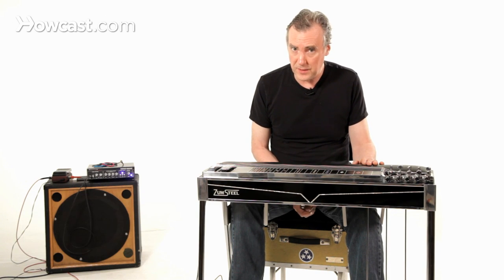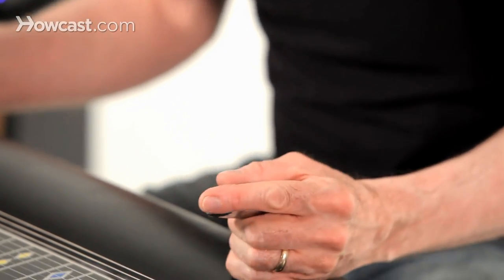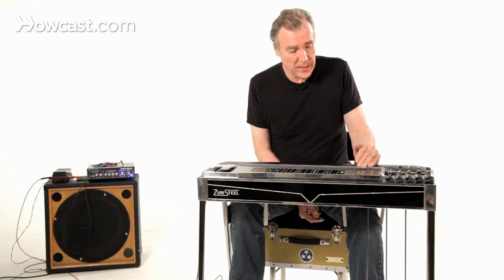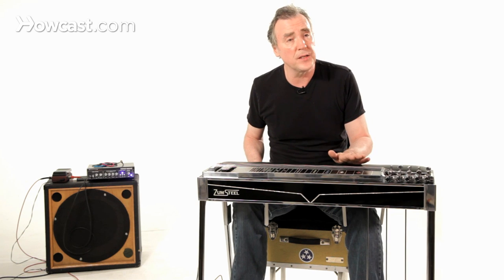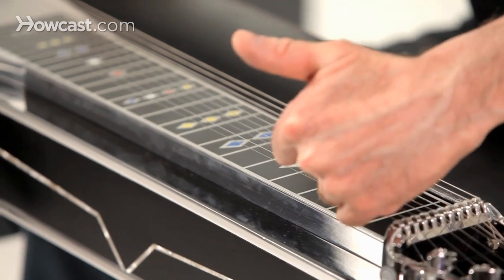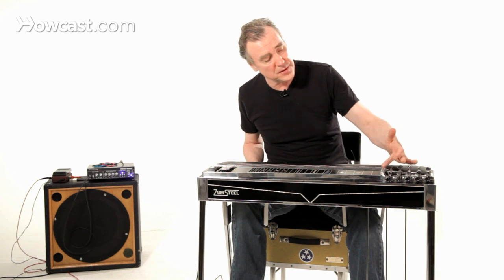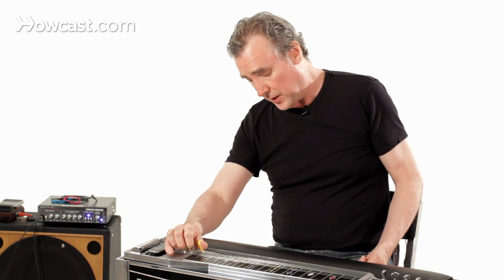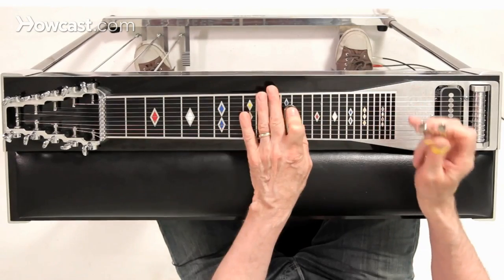What Is a Pedal Steel Guitar?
This is a Pedal Steel guitar and why's it called a Pedal Steel guitar? Well, first of all, it's not a Steel Pedal guitar. The pedals are not made of steel. Originally, steel guitars were simply what you see at the top here, with nothing else. Just a neck, tuning pegs, a pick-up, some strings. The simplest possible iteration of an instrument really, and it was played with a tone bar, usually a fairly heavy piece of stainless steel, sometimes a jackknife or bottle, whatever was handy. And you would play it in open tuning, and it was popular in the 20's, especially in Hawaiian music and that type of thing.

There were limits to what you could do with this however, because if it was in just one tuning, and you had only six or eight strings, they didn't even have ten strings so much in those days. You ran out of keys that you could play in.

The Pedal Steel guitar came along when people wanted to try to get more flexibility out of the steel guitar set-up. Hence, the pedals. You'll see these rods coming down here connecting to pedals down here. And what happens is that the pedals, the energy you put into pressing the pedals down, are also applying pressure to the knee levers here. I don't know if you can see them on either side. These raise and lower the strings by pre-set intervals.

So, a quick look at the guitar. You've got the tuning pegs, as you would with the guitar. This is the nut here, and if you can see, these are little rollers here, so that if a string is being raised or lowered, it slides easily and doesn't get stuck. This is the neck. The frets are painted on. As you can see the action is very high. These frets are not functional, they're purely guidelines. You are the fret, with the tone bar. So you play. Try to stay in tune with the band.

Over here, you've got a pick-up. This is what makes the sound come out of the amp. And here's your bridge, which is also called the changer. You'll notice also, like these individual rollers, you've got individual components here, and what they do is roll with the effect of the pedal,  activated by the pedals and many levers, and they will either release the tension or increase the tension on a given string or pair of strings, or even sometimes as many as three strings. In fact, sometimes they will lower one string and raise another.

The pedals can allow you to play a chord, this E chord, and then when you hit the pedals, suddenly it becomes an A chord. There's universal possibilities depending on what the individual pedals, knee levers do, and which combinations of strings you hit, and where on the neck you're situated. And that's the basics of a Pedal Steel guitar.